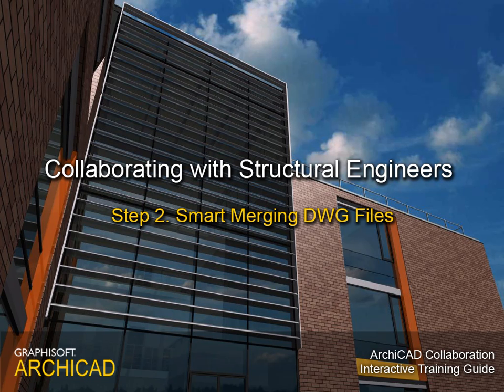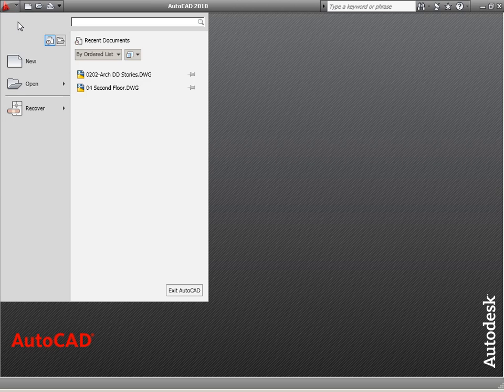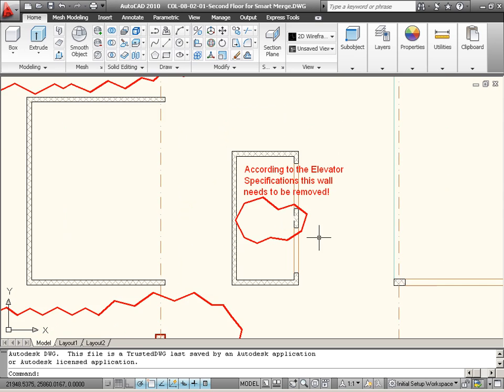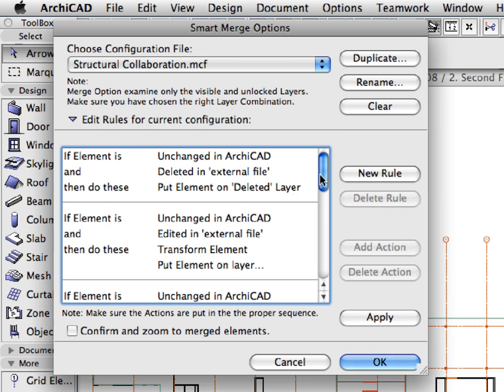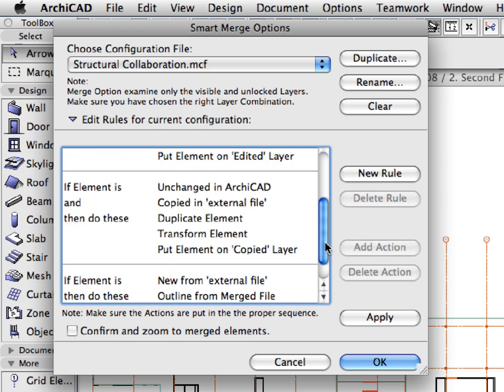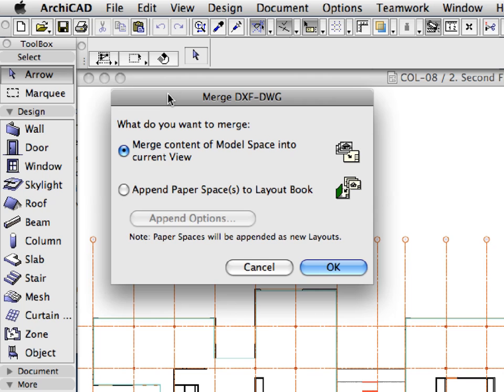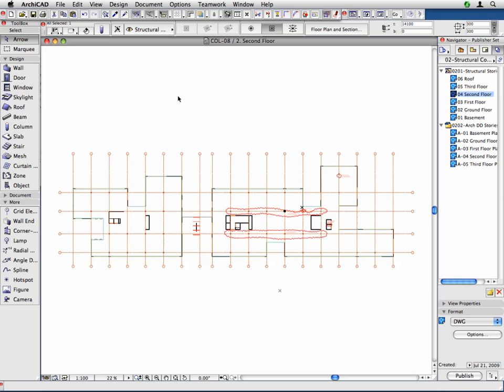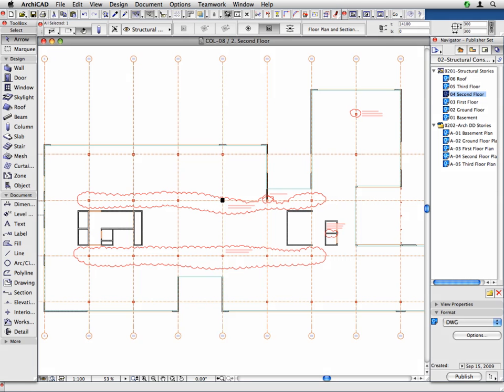ArchiCAD Collaboration Training Guide 8-2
In this movie: Collaborating with Structural Engineers - Smart Merging DWG Files